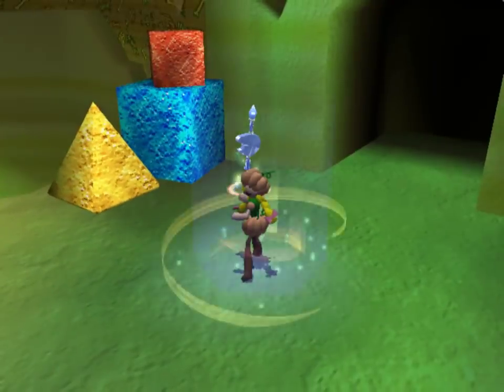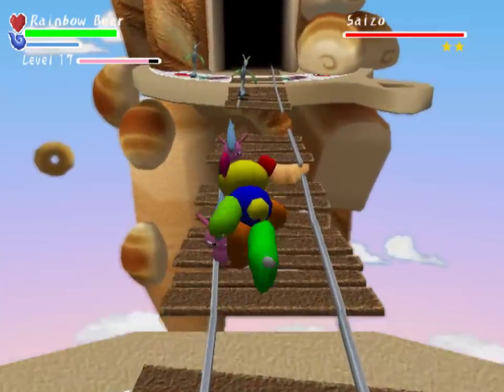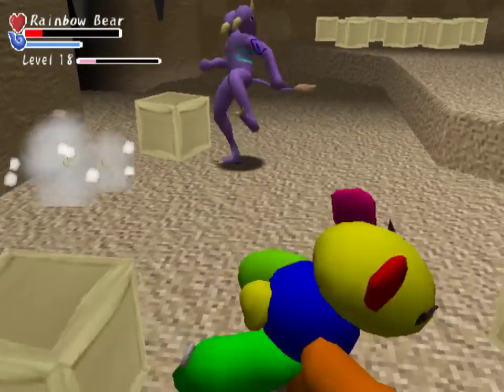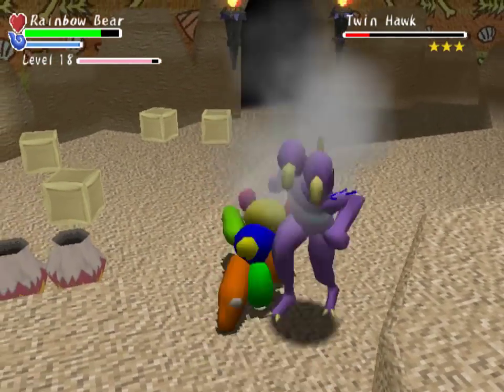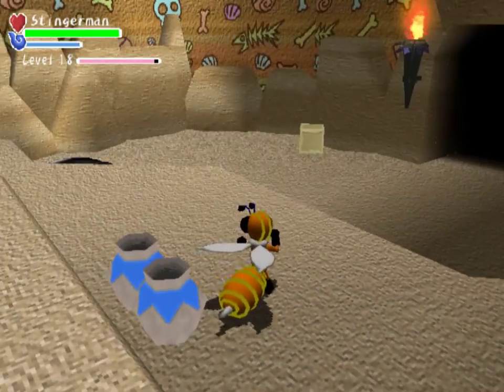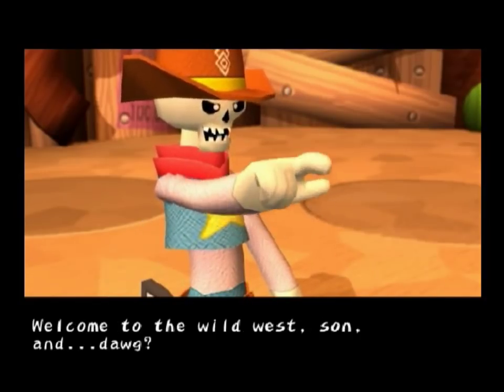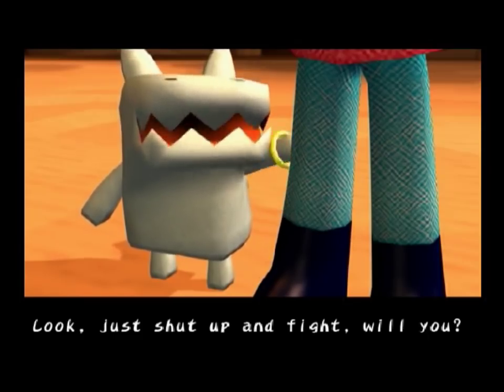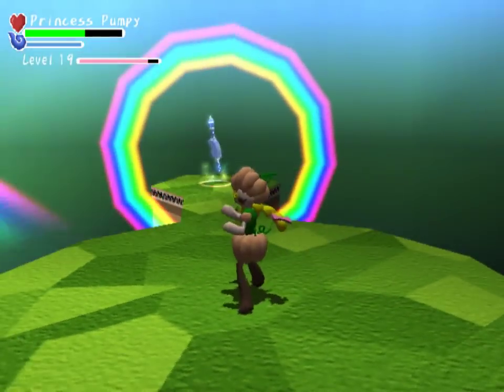Let's Play Graffiti Kingdom [6] Easel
Oh, I figured out what those loop things are. Not sure if I have the ability to make them yet, but it's not a 3D shape like other stuff, so it doesn't have a "function". It's really just a line.